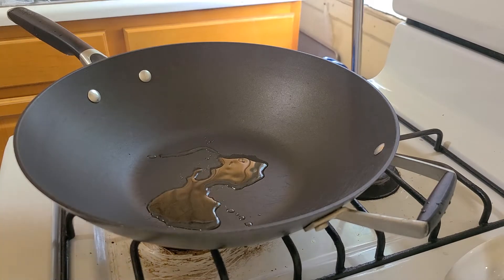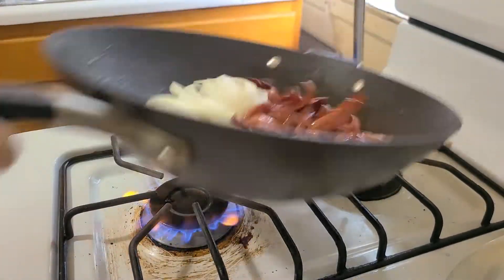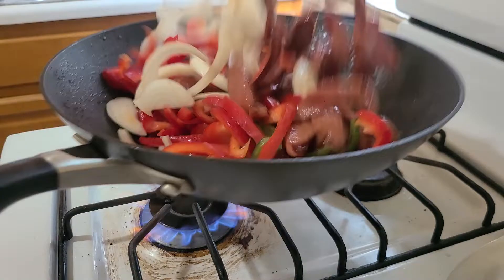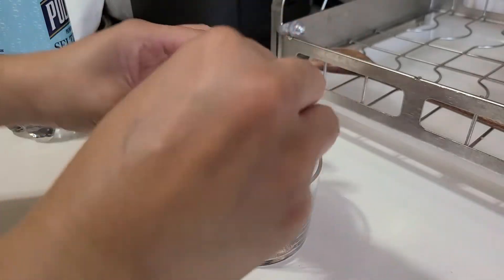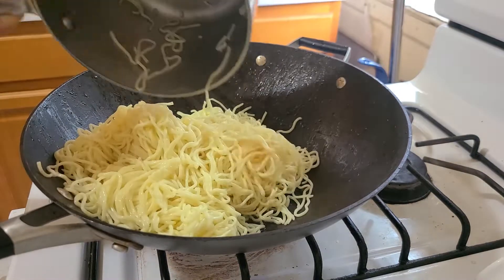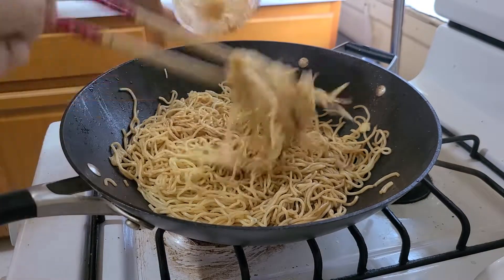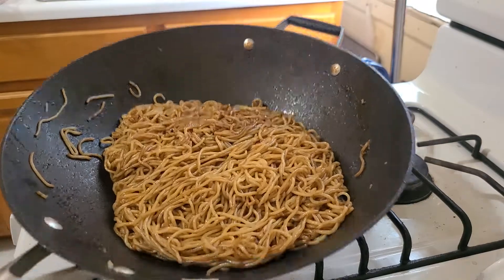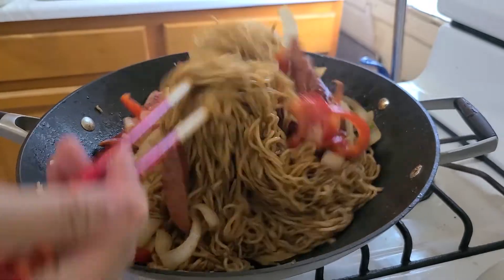Instant Yakisoba with turkey sausage recipe/ Japanese noodles